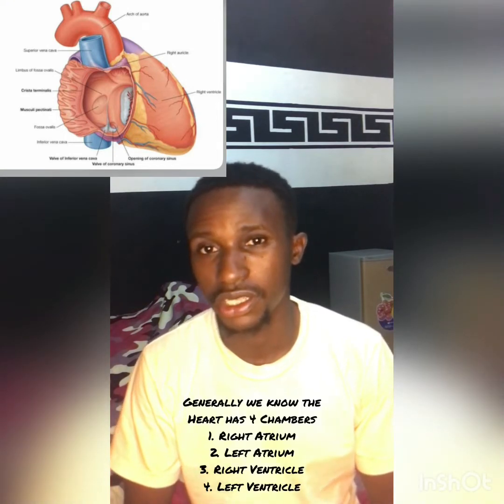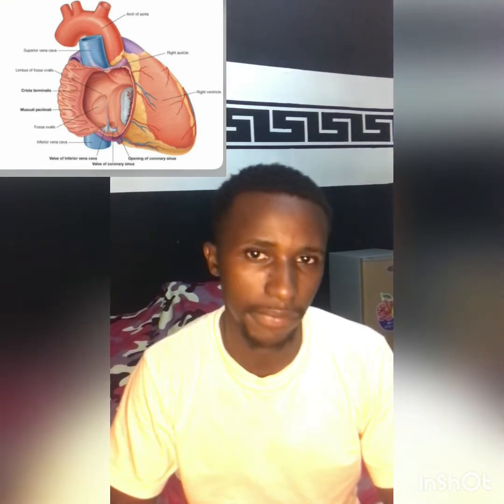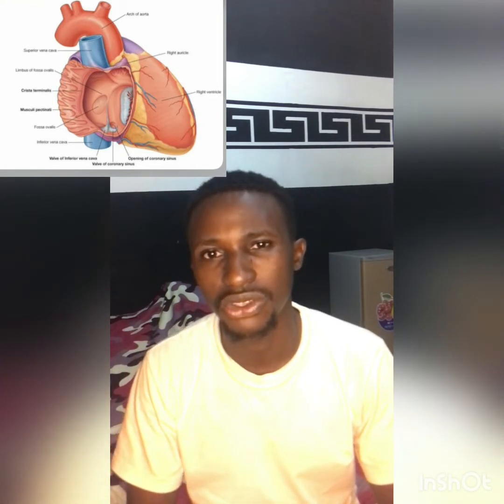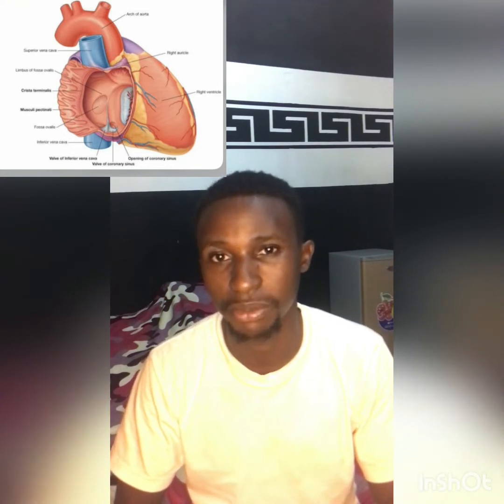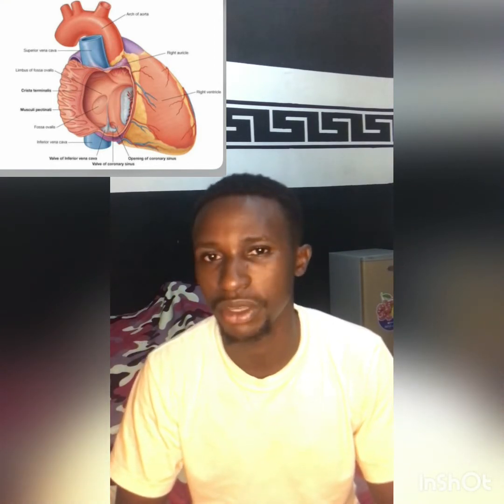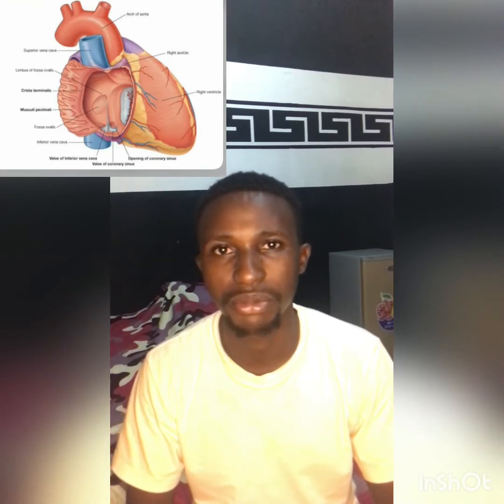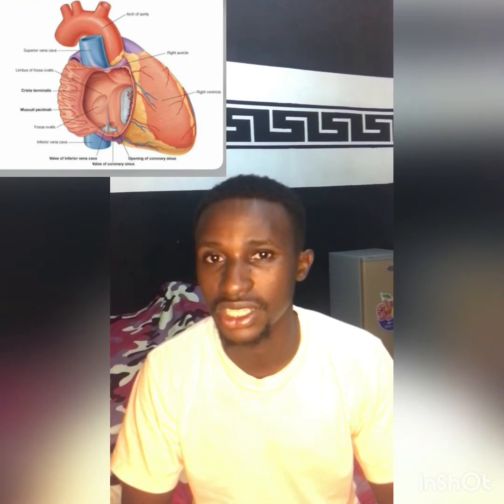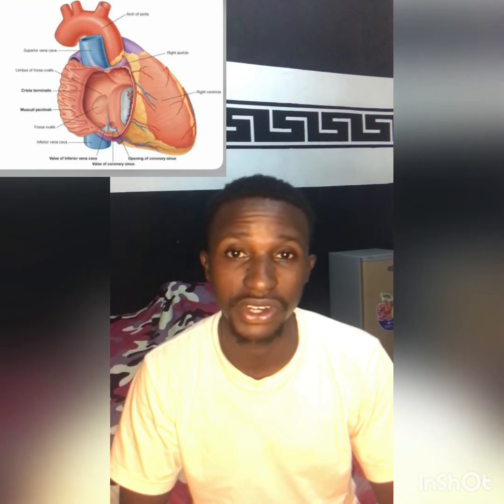Internal Features Of Right Atrium